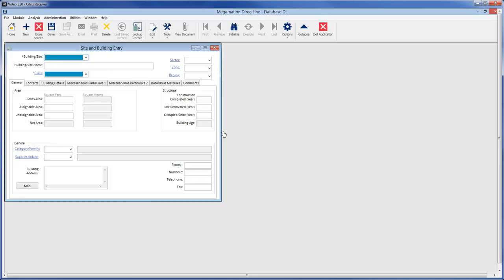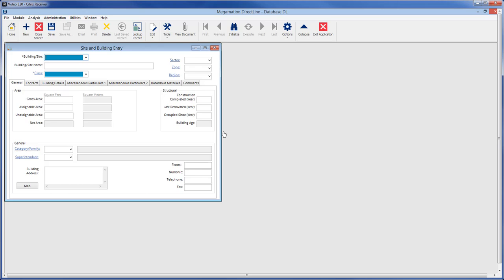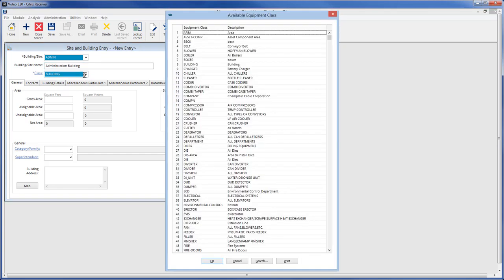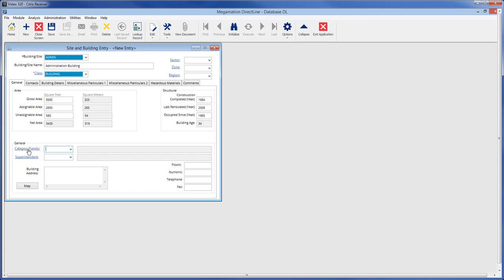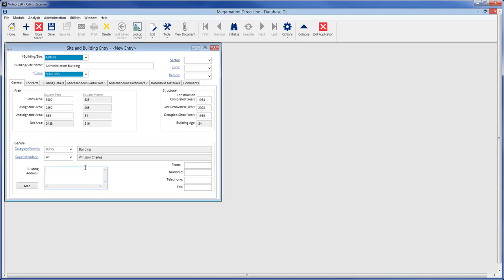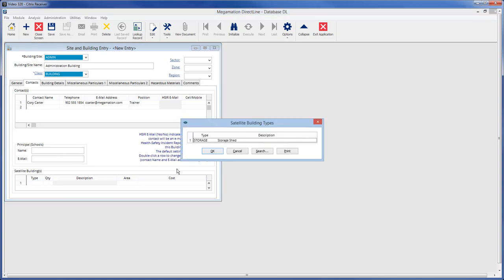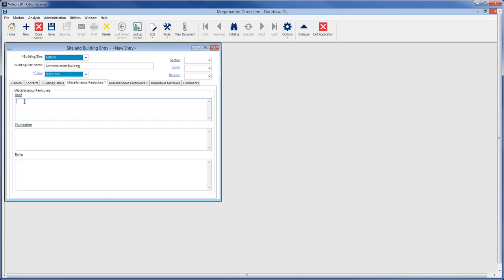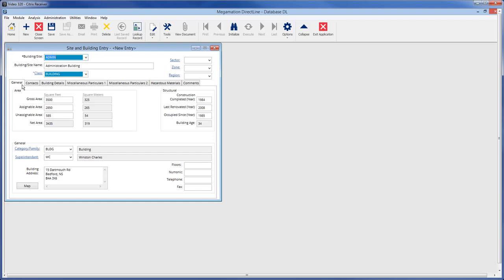Equipment - Building Entry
Instructions to use the Building Entry screen in Directline 3.X